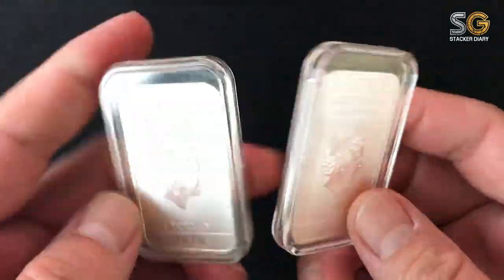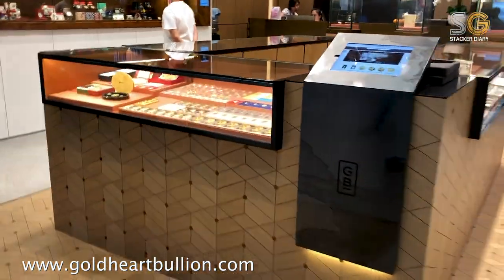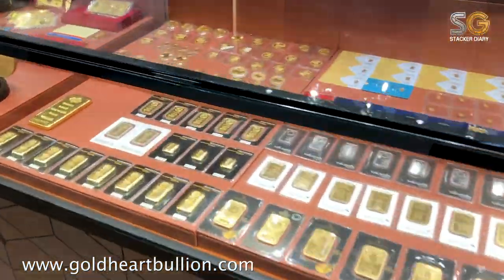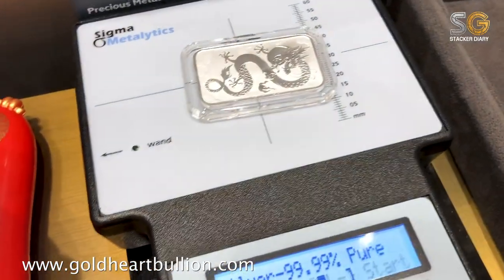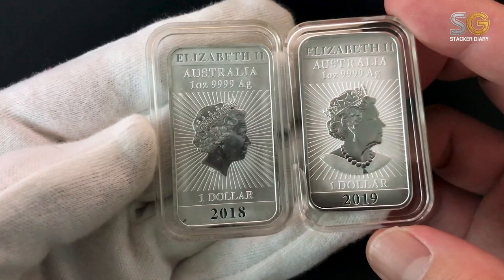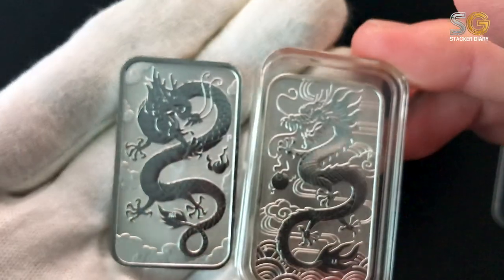EP 16# Perth Mint Dragon Coin Bar BU 2019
Produced By:

The Perth Mint is fully-owned and guaranteed by the Government of Western Australia. It is also considered to be one of the largest LBMA accredited refiners in the world.

Product Details:
In Chinese culture, the dragon is revered as a divine mythical creature embodying power, wealth and good fortune. Dragons are frequently depicted in pursuit of the flaming pearl, a metaphor for wisdom and enlightenment, which is often represented swirling through mist, smoke and shadows.

31.1 Grams / 1 Troy Oz.
Brilliant Uncirculated (BU)
999 Fine Legal Tender Silver Bar.
Dragon Series.
Queen Elizabeth II.